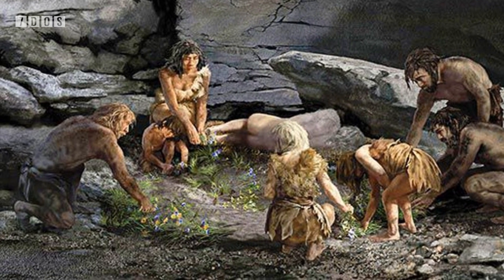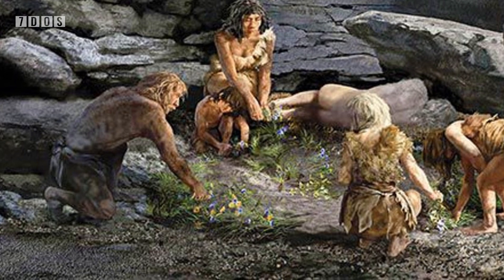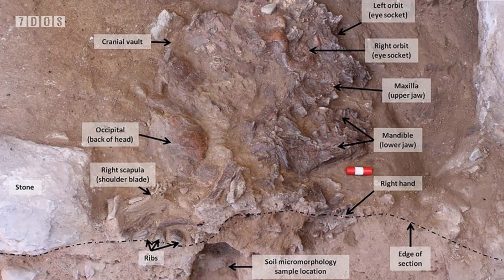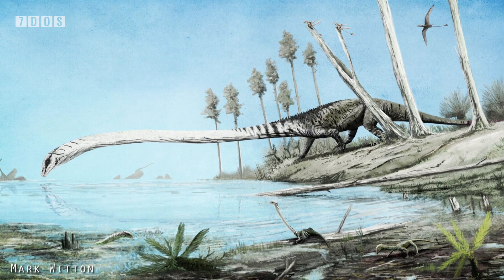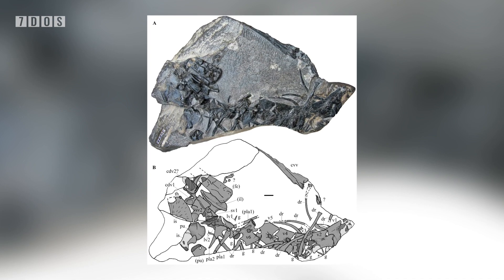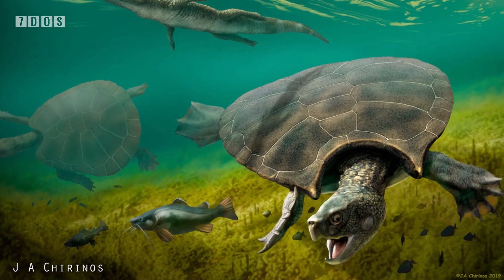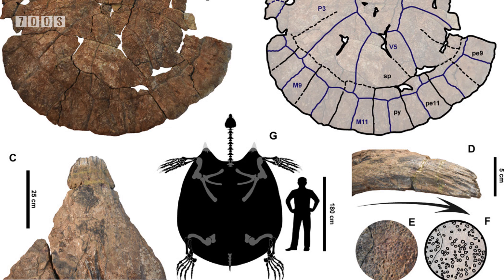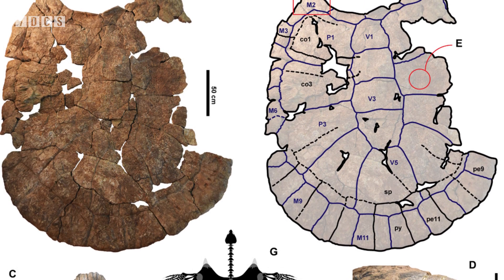Rare Neanderthal Skeleton Found & Giant Turtle News - 7 Days of Science